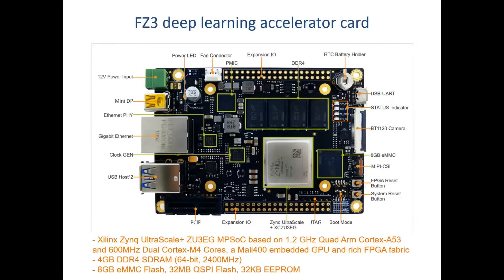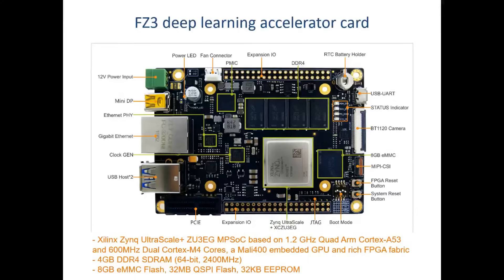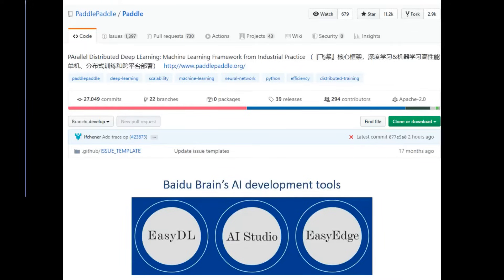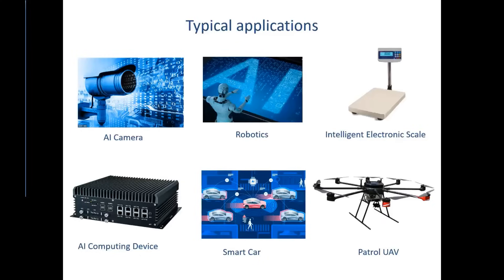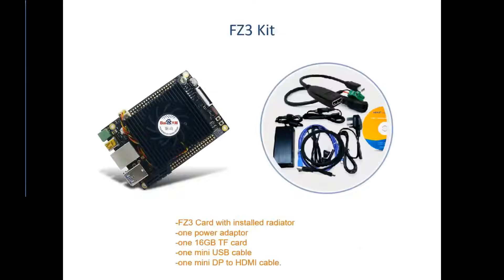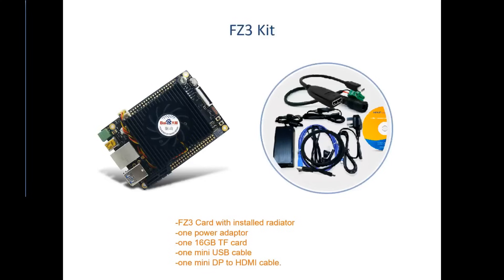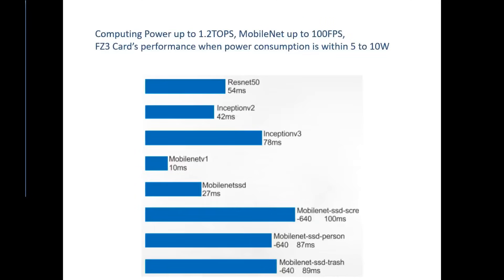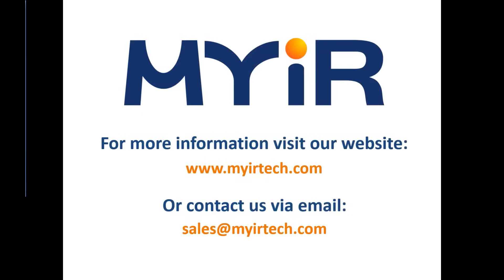FZ3 deep learning accelerator card based on Xilinx Zynq UltraScale+ ZU3EG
The FZ3 Card is a powerful deep learning accelerator card based on Xilinx Zynq UltraScale+ ZU3EG MPSoC. It is able to run PetaLinux and supports PaddlePaddle deep learning AI framework which is fully compatible to use Baidu Brain’s AI development tools like EasyDL, AI Studio and EasyEdge to enable developers and engineers to quickly leverage Baidu-proven technology or deploy self-defined models, enabling faster deployment.
MYIR provides FZ3 Kit which contains some necessary accessories to help users start their development rapidly when getting the kit out-of-box right away.